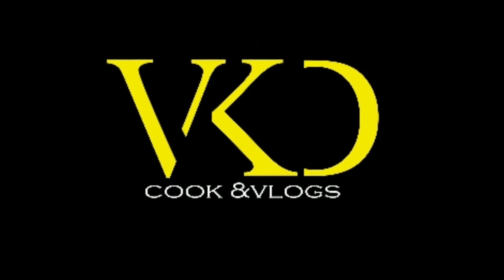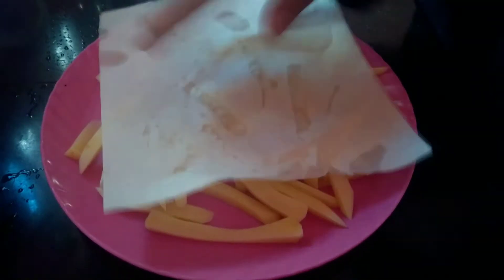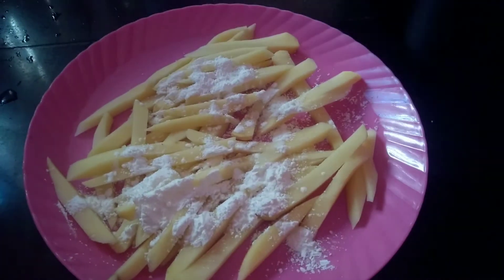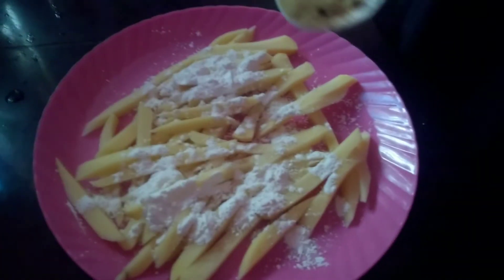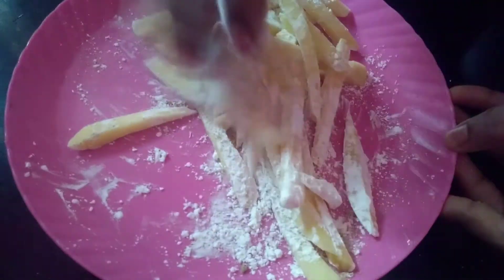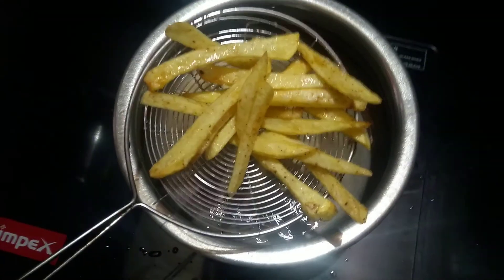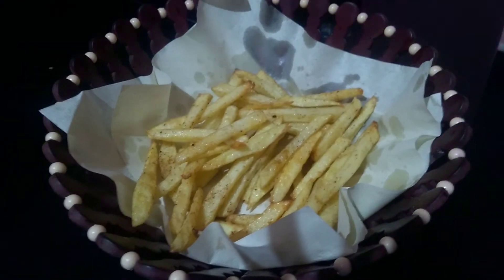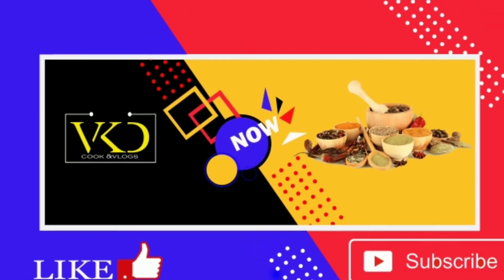French fries # crispy#tasty# simple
Its a favorite side dish for all.. pls try and share it